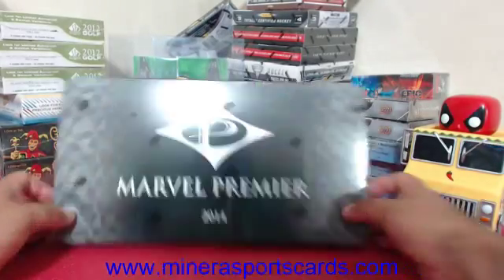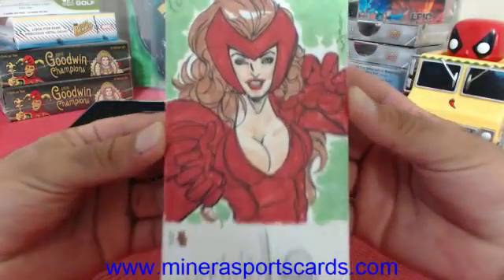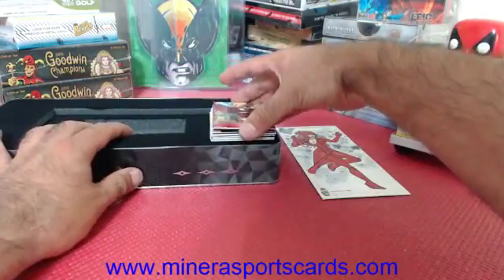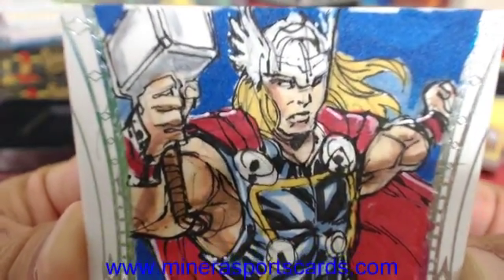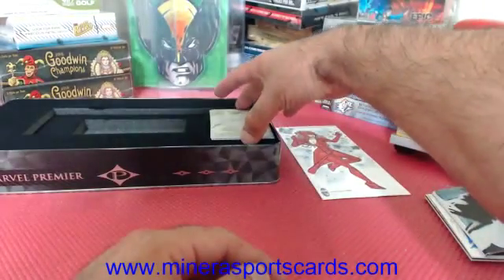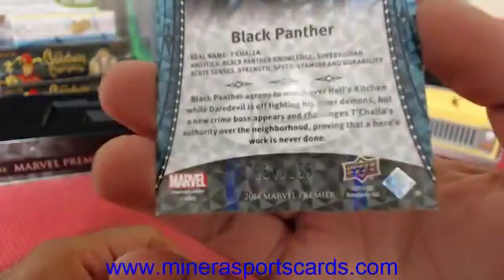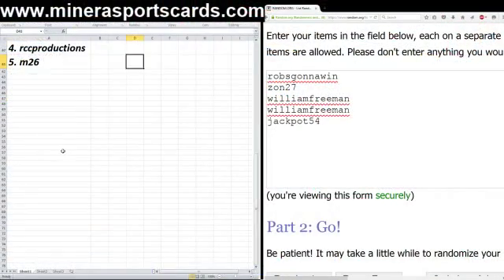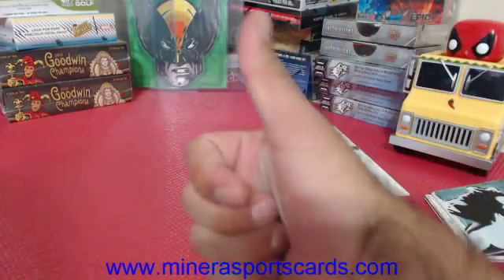Draft Your HIt~2014 Upper Deck Marvel Premier Hobby Box Break